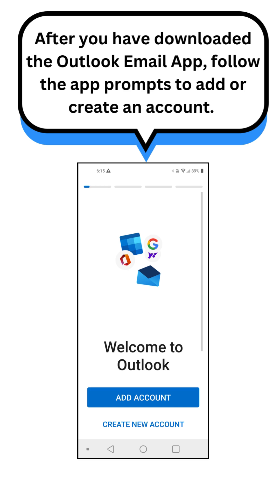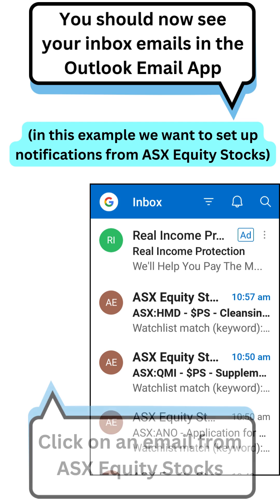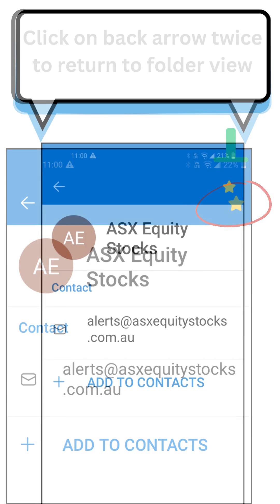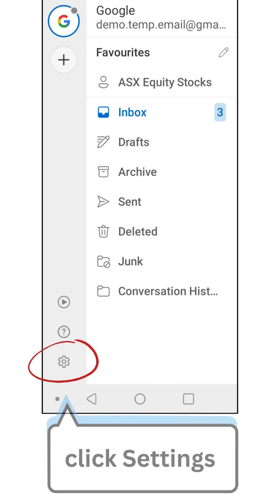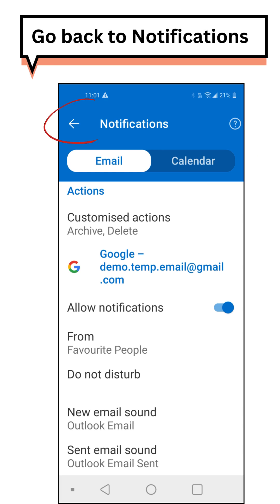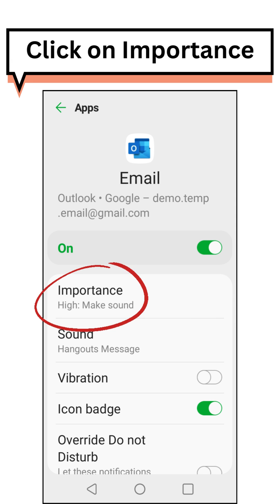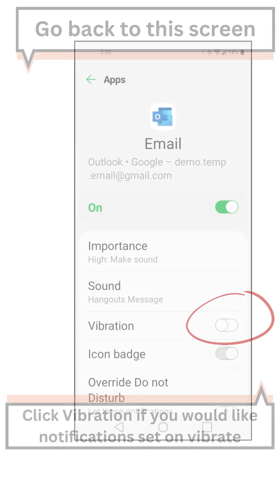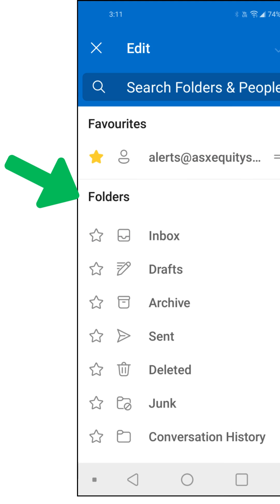How to setup the Outlook Email App Push Notifications (specific senders or folders)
This video describes how to configure the Microsoft Outlook Email App push notifications for specific senders. To avoid being overloaded with push notifications every time an email is received, configure it so that you only receive push notifications for your most important emails (senders).

By adding senders and/or folders to Favourites, you can easily choose to only receive push notifications from your list of Favourites.

This video was created for use with the alerts service (stock market announcements) provided in ASX Equity Stocks (asxequitystocks.com.au), a service created by Migizi Tech. You can configure the Outlook App to ensure you receive push notifications from alerts that match an item from your watchlist (company symbols and/or headline keywords).